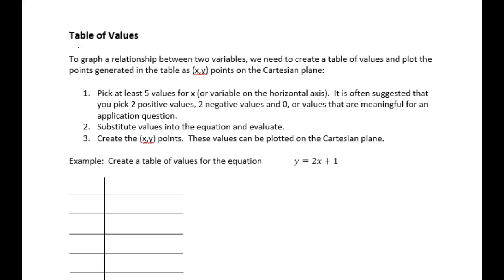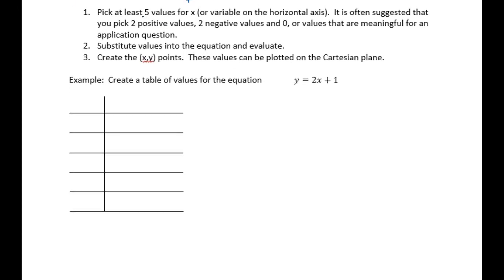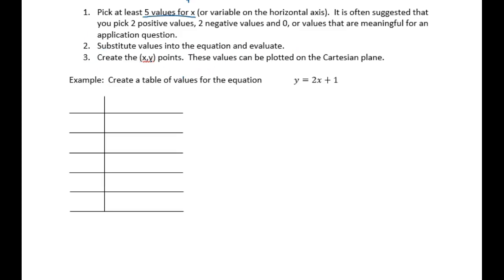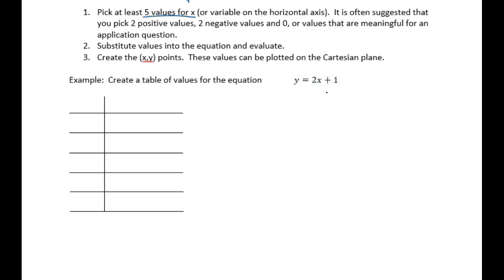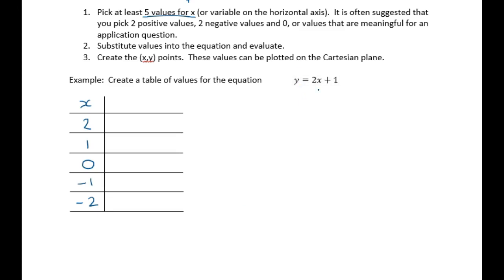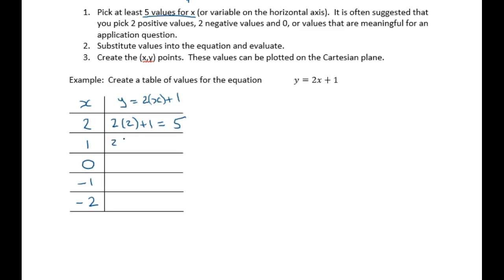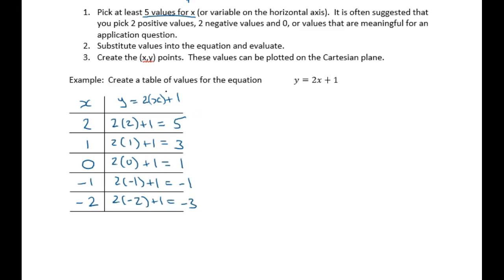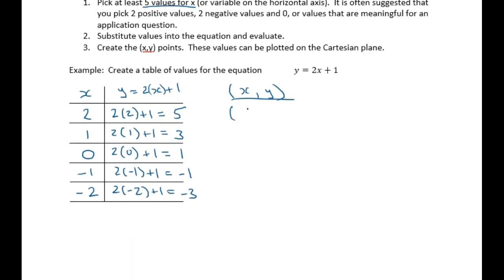L2_Table of Values